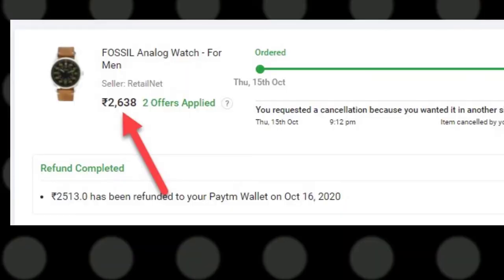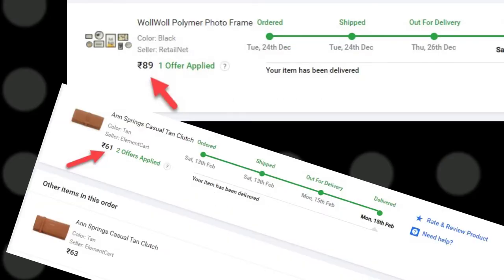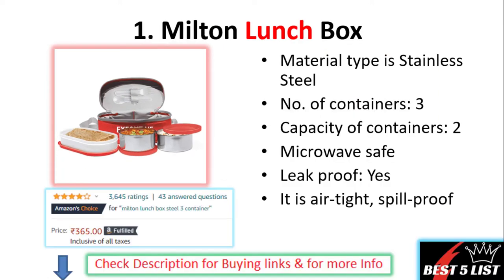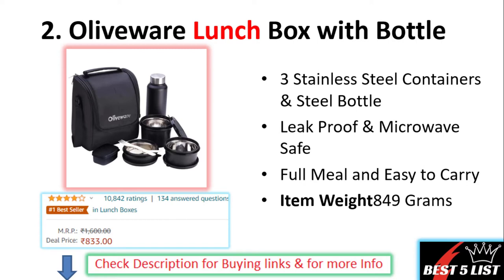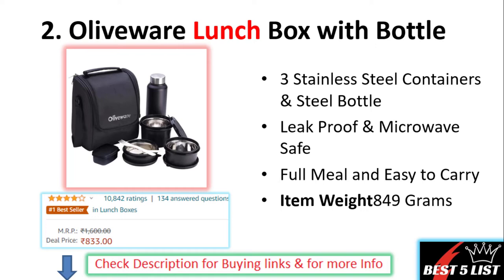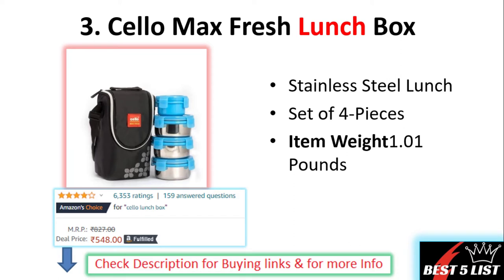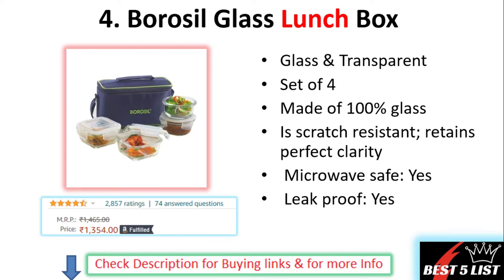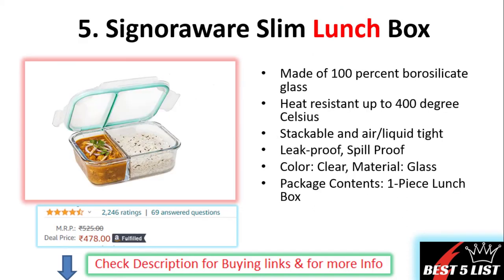✅ Top 5 :Best Lunch Box || Top Quality Lunch Box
(Budget) My Studio Equipment Links :
✅My Camera
✅My Mic
✅My keyboard
✅My Mouse
✅My Tripod
✅Mobile Holder
✅LED Ring Light

✅ Hello friends, my self Kalyani in this video I'll show you some lists of best 5 products that are well-reviewed.I hope you like this video, if you guys like this video please Like,Share ,comment & subscribe my channel

Thanks,
Kalyani,
Best 5 List.

If you find this video helpful then 😊